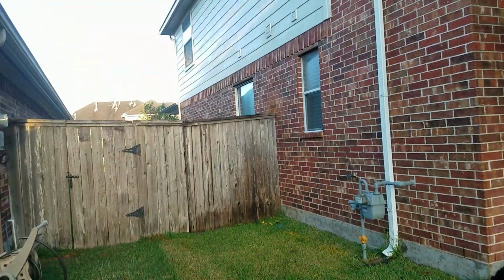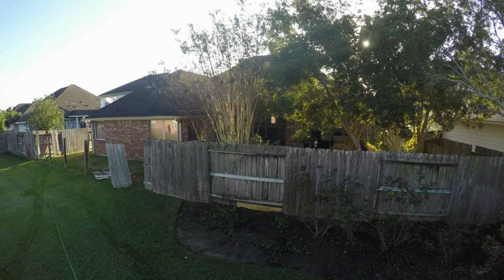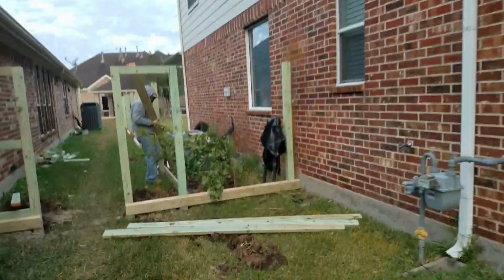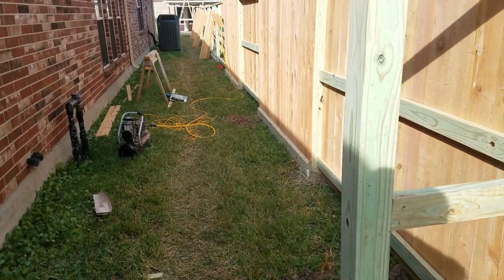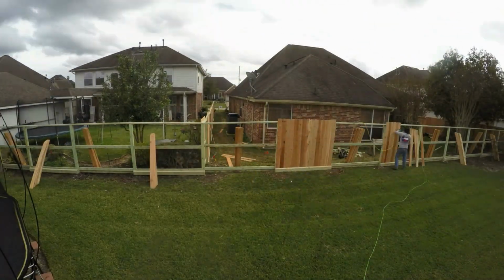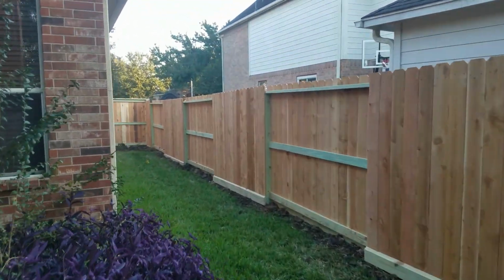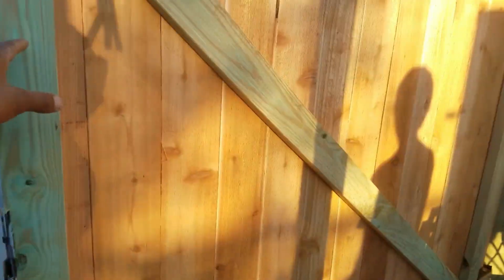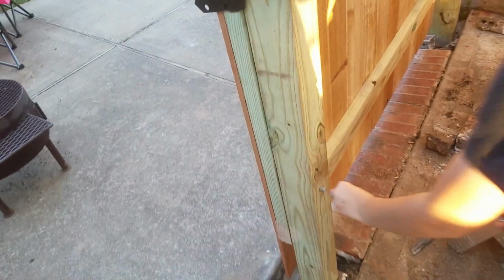Greatwood Fence Replacement | How to Build A Wooden Privacy Fence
Here at Houston Privacy Fence we build the best fences in Houston and surrounding areas including Sugar Land Tx.